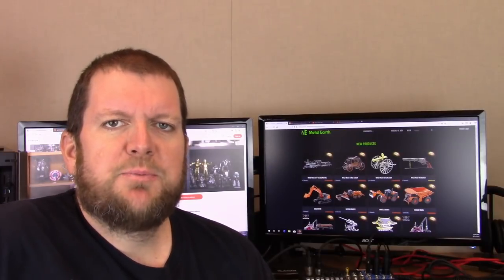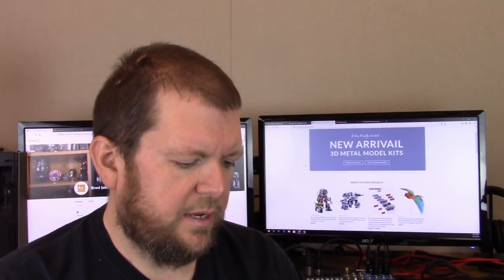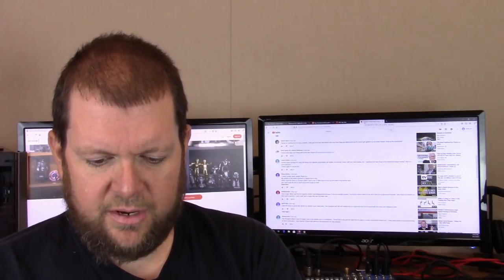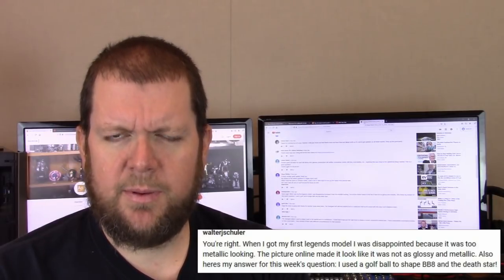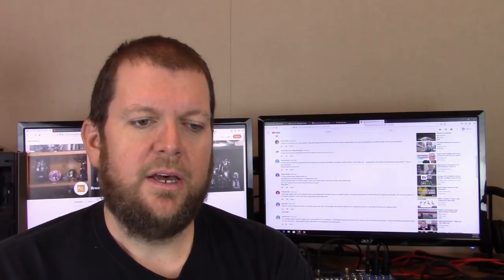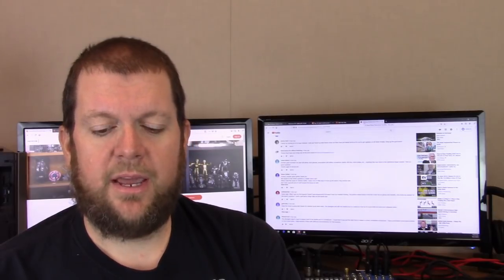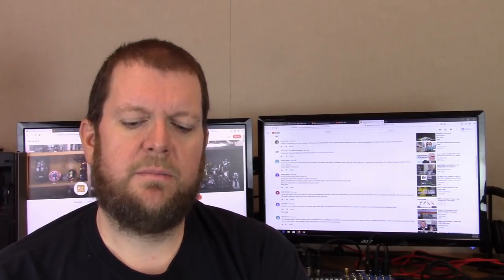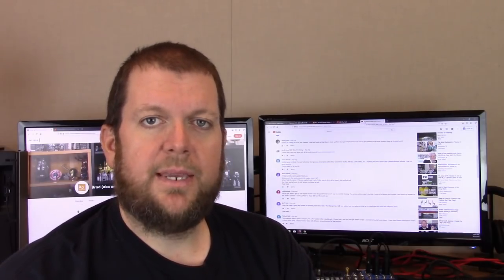3D Metal Model News (June 21, 2019)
New models from Fascinations and Piececool in this weeks 3D Metal Model news.

Links

Aliexpress mid year sale
Funny Models Store
NY Models Store
Magical Models Store